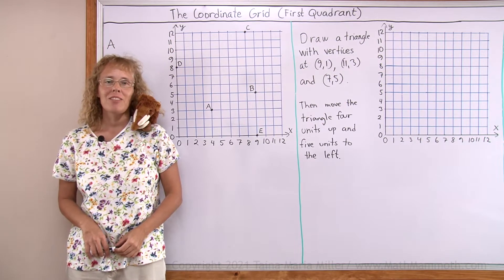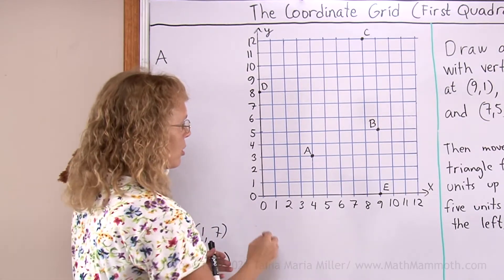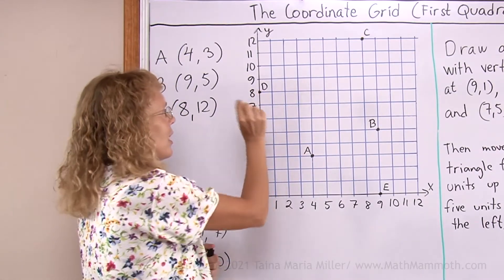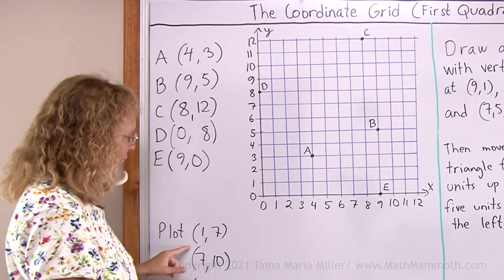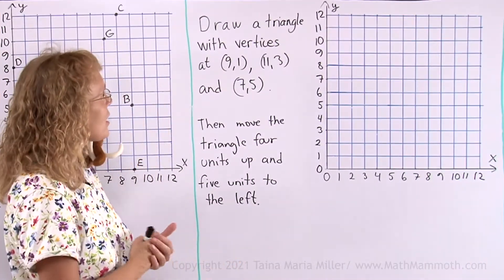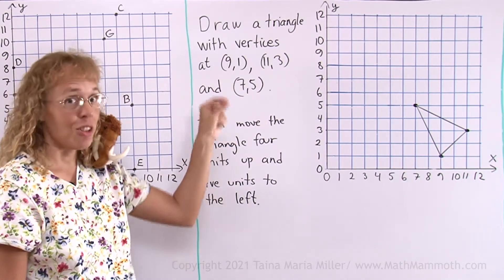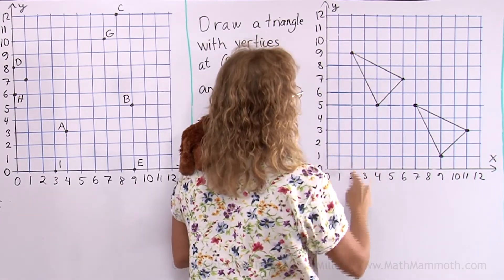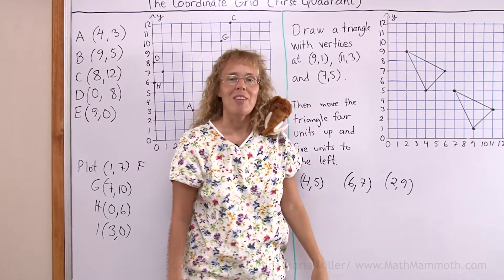Coordinate grid (first quadrant)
I show how to plot points on the coordinate grid, and how to find the x amd y-coordinates of points already plotted.

Then we draw a triangle, and move it four units up and five units to the left, in the grid.